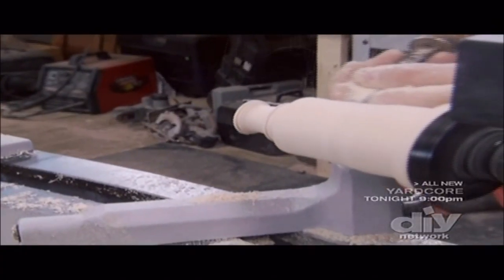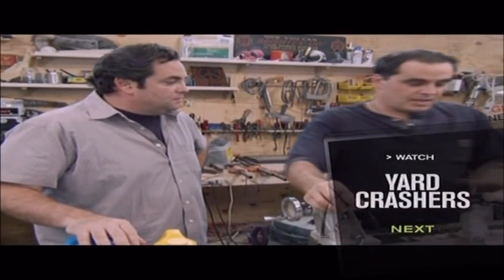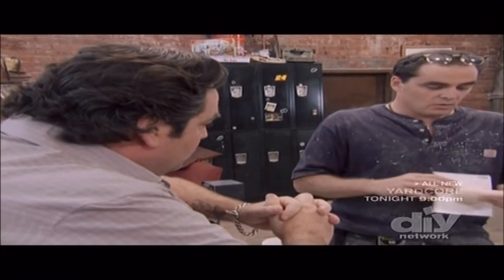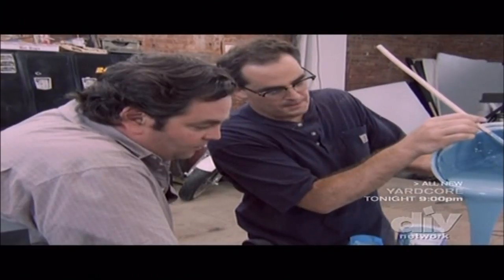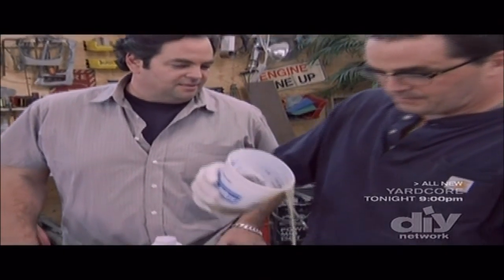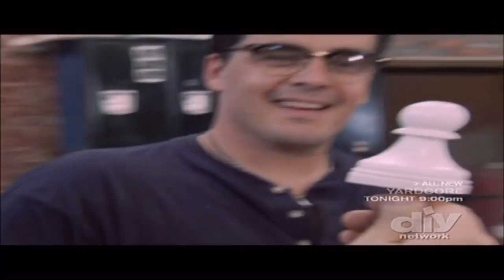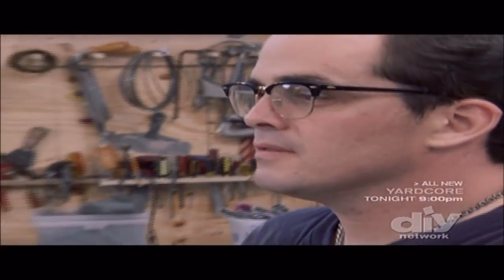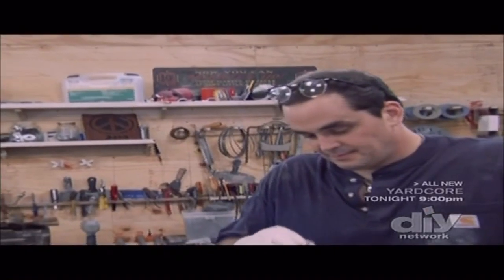Jimmy DiResta - The Custom Chess Set (Part 3 of 4)